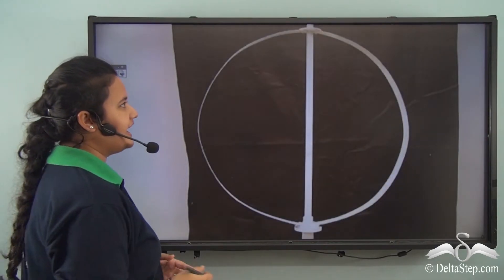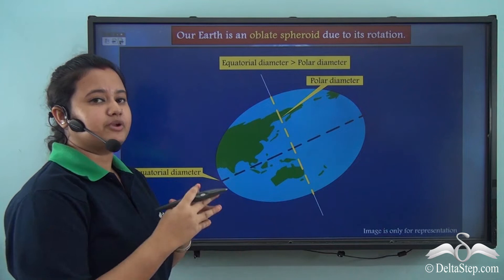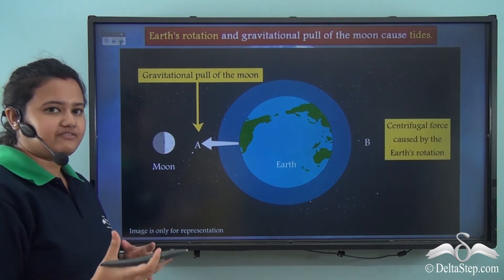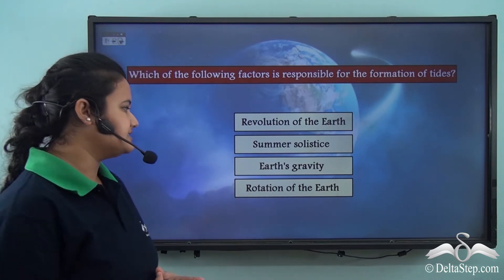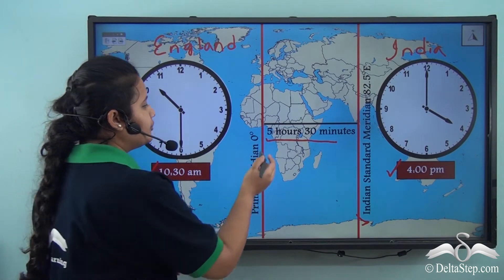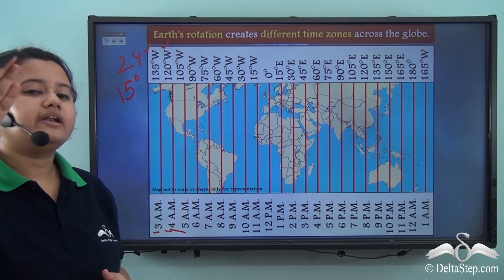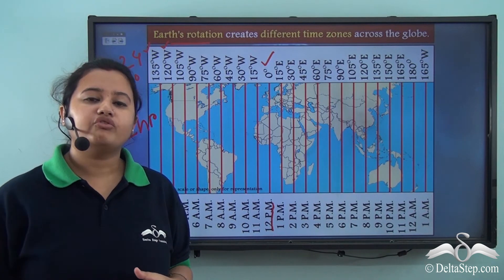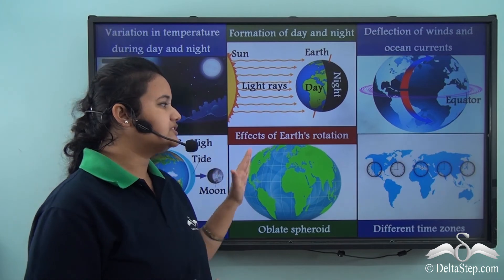Effects of Rotation- Part II